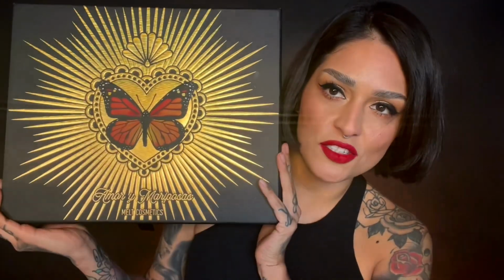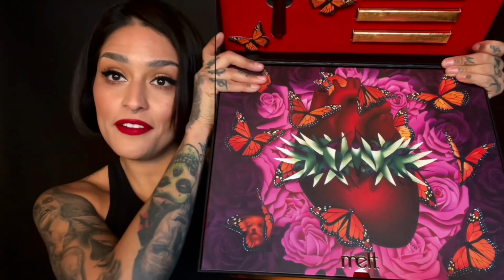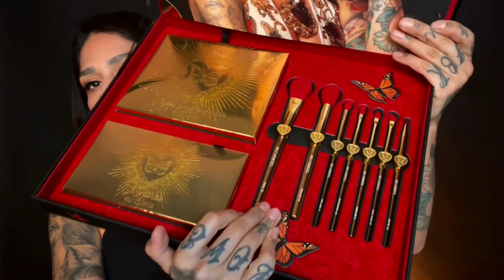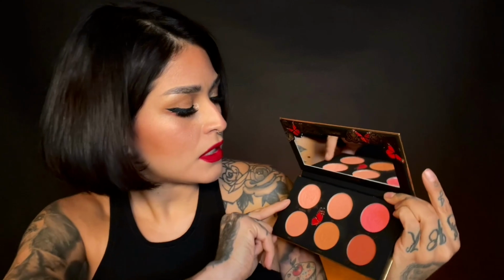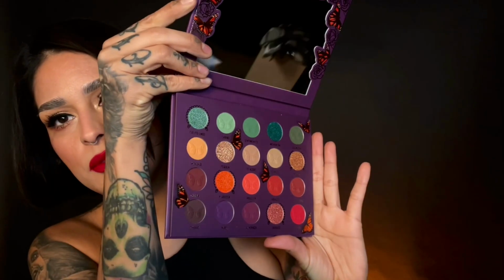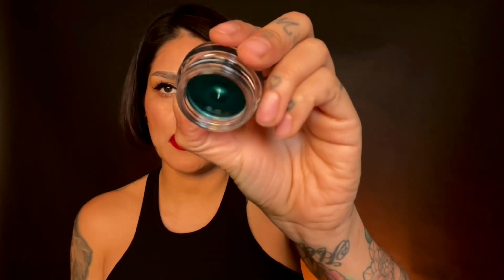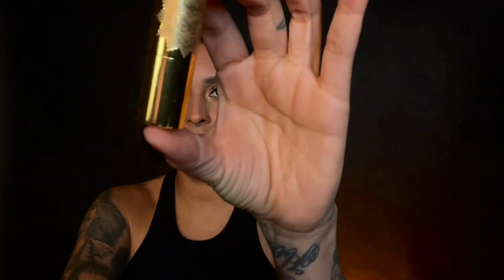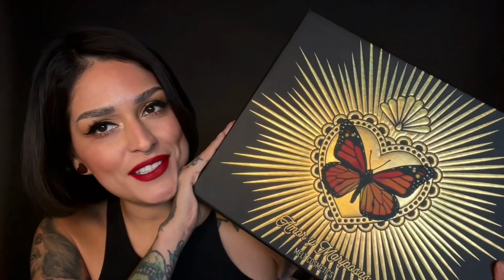AMOR Y MARIPOSAS 🦋 UNBOXING | MELT COSMETICS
Co-Founder & CEO, Lora Arellano, unboxes the Amor Y Mariposas Collection 🦋
Love and butterflies. A collection inspired by the comforting memories that find you after grieving a loved one lost, reminding you of the vibrancy of life. Let some color into your life and let yourself flourish; this is your sign.

This elegant collection comes in a limited-edition PR box and Includes:
Amor Y Mariposas Pressed Pigment Palette (20 shades)
Monarca Blush Palette (6 shades)
Ultra-Matte Lipsticks: Besos, Recuerdos, Alma Gemela
Glitter Lipsticks: Amor Eterno, Inolvidable
Perfectionist Lip Pencils: Corazón, Esperanza, Familia
Gel Liners: Colibrí, Estrella
Pigment Paint: Concha
Amor Y Mariposas Hand Mirror
Face & eye brushes:
Pincel Denso 23
Sombra Plana 24
Lapiz Fino 523
Sombra Angular 627
Rubor 718
Pomulo Alto 779
Mini Difumadora 808